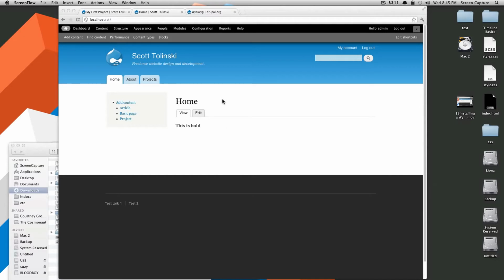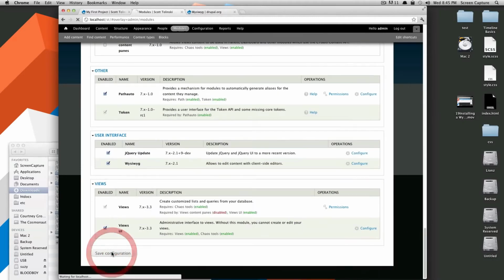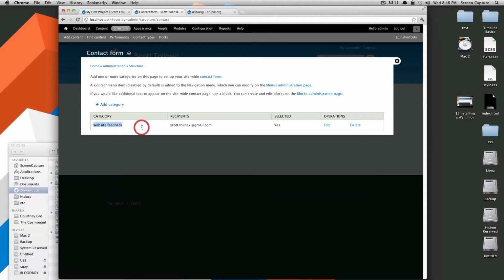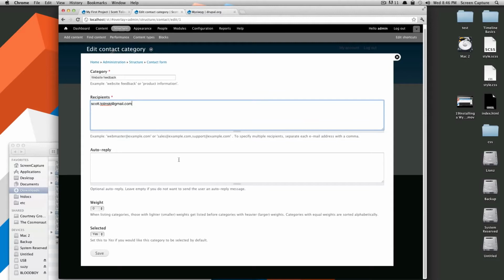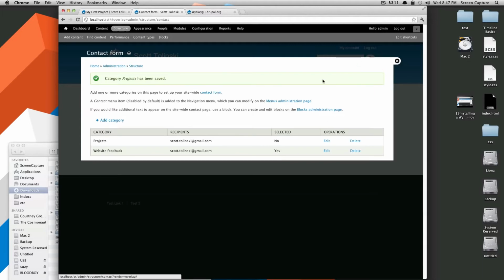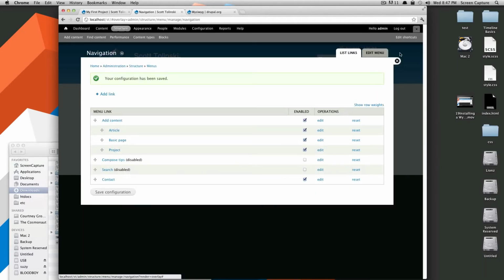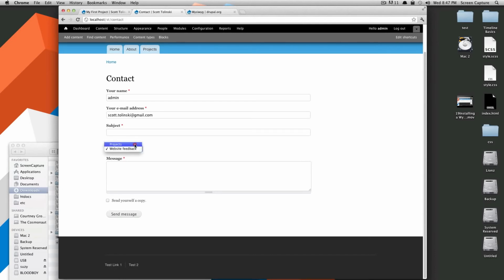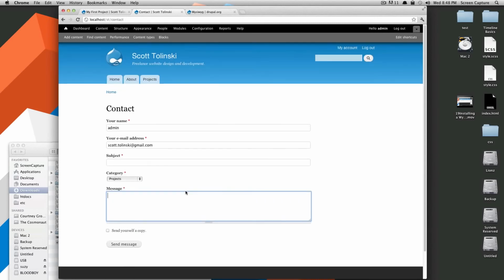Drupal Tutorials #20 Creating a Contact Form With Drupal